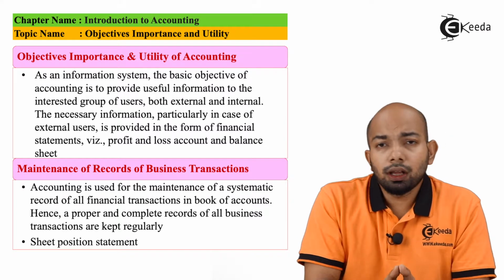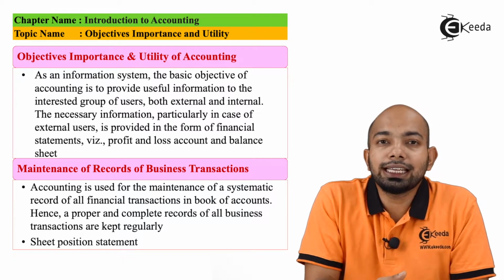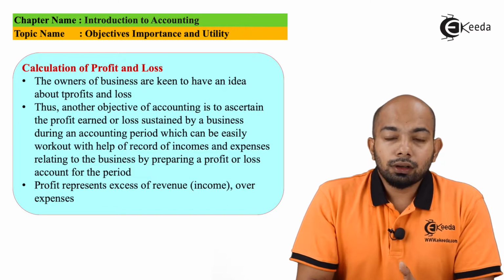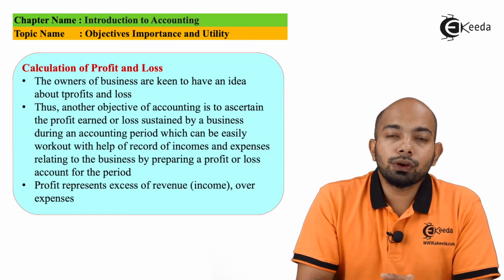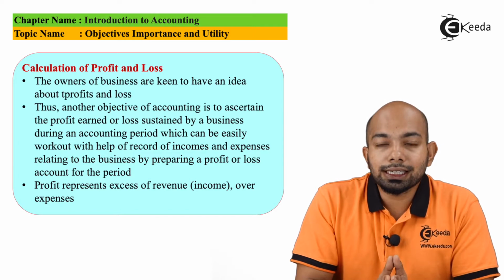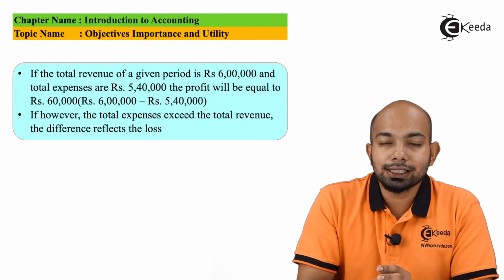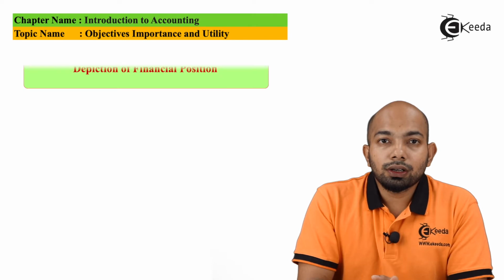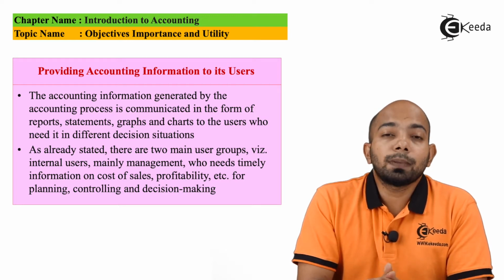Objectives, Importance and Utility - Introduction of Book Keeping - FYJC Book Keeping & Accountancy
Objectives, Importance and Utility Video Lecture From Introduction of Book Introduction to Book Keeping Meaning Chapter of FYJC Book Keeping & Accountancy Subject For TYBCOM Students.

Happy Learning : )